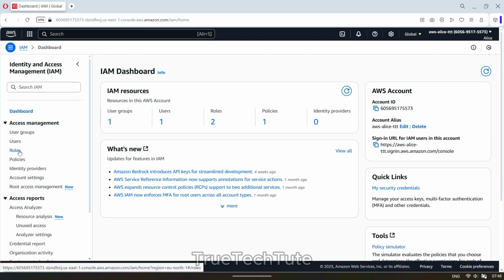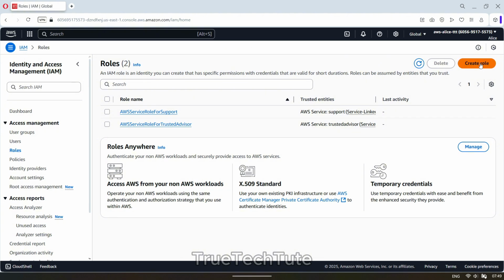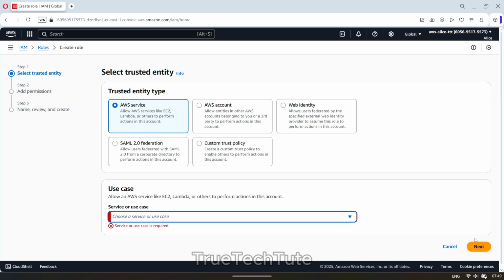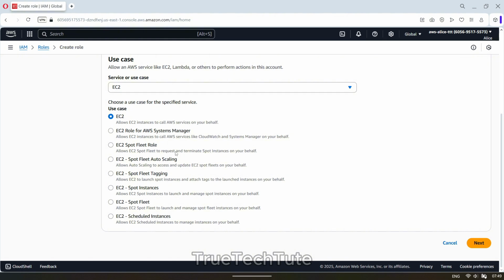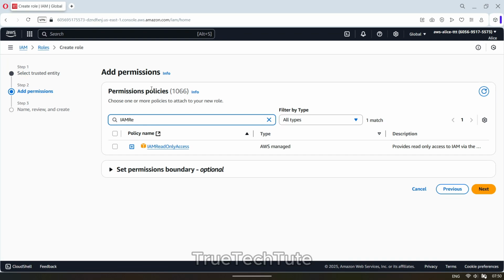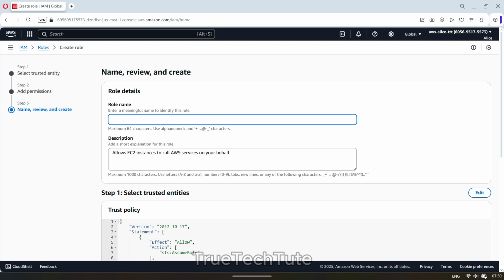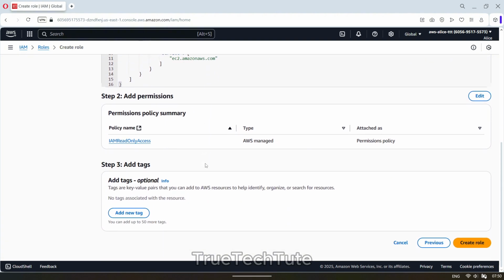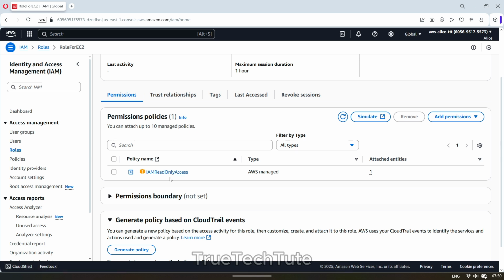Part 13 AWS Solution Architect Associates Course | AWS IAM Roles Hands-On| Full Course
Welcome to Part 13 of our AWS Solutions Architect Associate course! In this essential hands-on video, we'll put our knowledge of IAM Roles into practice. You'll learn how to create an IAM role and grant it specific permissions, such as allowing an EC2 instance to securely access an S3 bucket without using hard-coded access keys. This lab will demonstrate how roles provide a more secure and flexible way to manage permissions for AWS services and is a critical skill for the SAA-C03 exam and real-world cloud design.